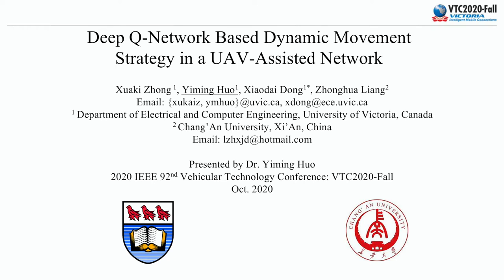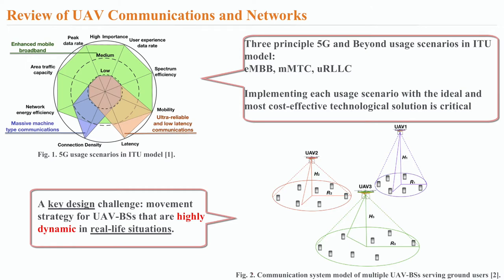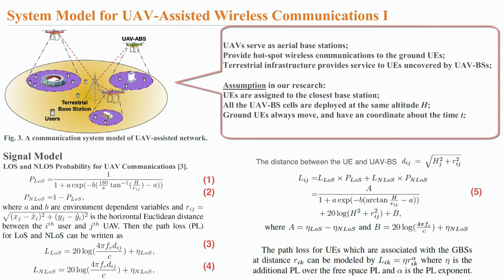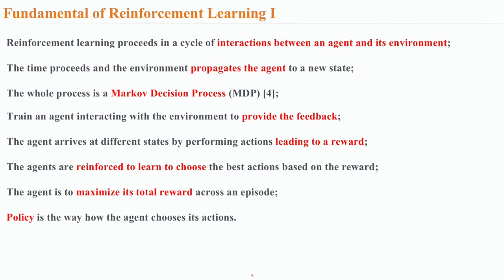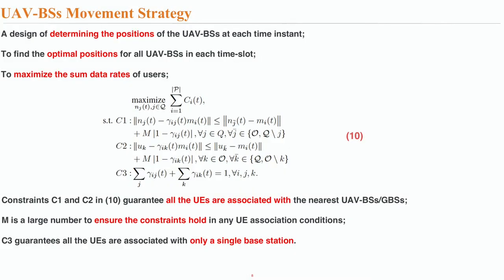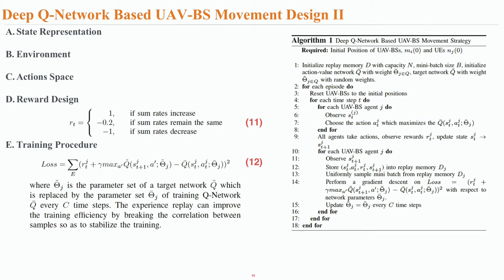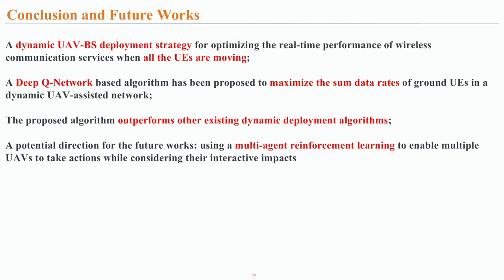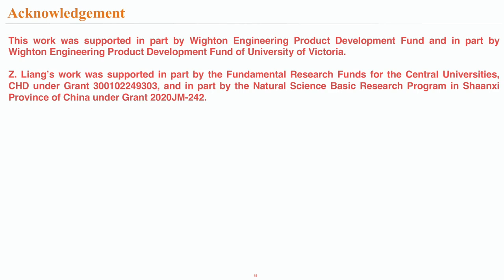Deep Q-Network Based Dynamic Movement Strategy in a UAV-Assisted Network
A presentation talk given at 2020 IEEE 92nd Vehicular Technology Conference (VTC-Fall), Victoria, BC, Canada, Oct., 2020.